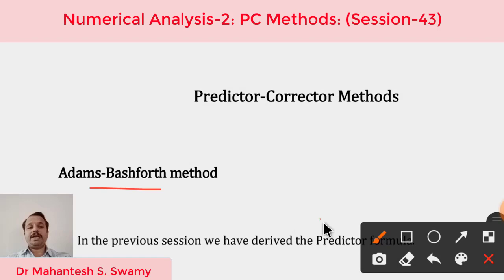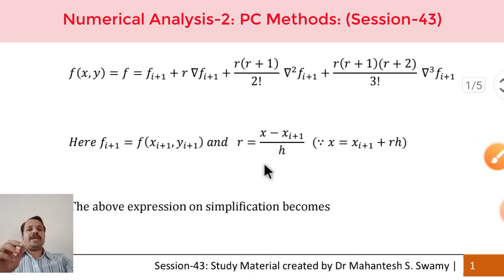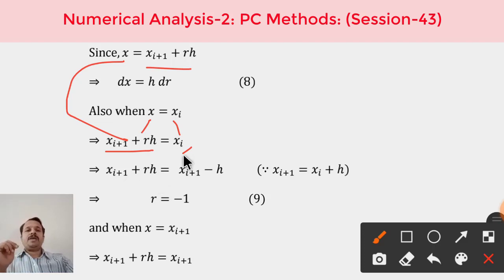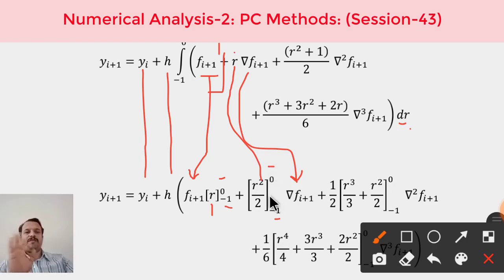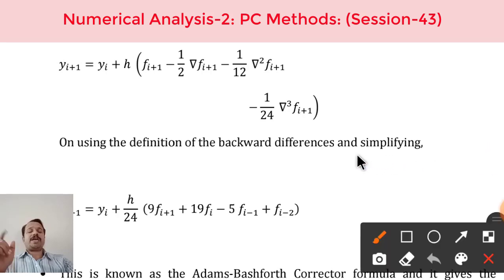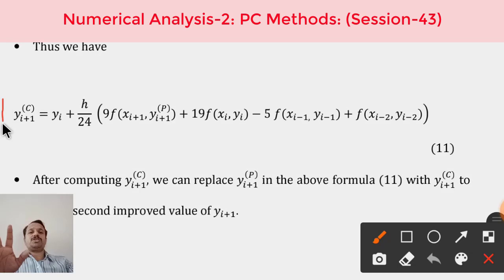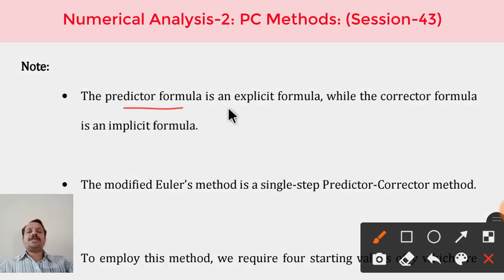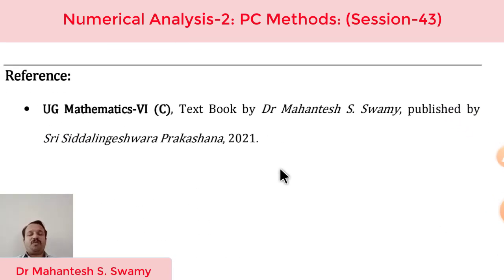Adams-Bashforth Predictor-Corrector Method: Derivation of Corrector Formula